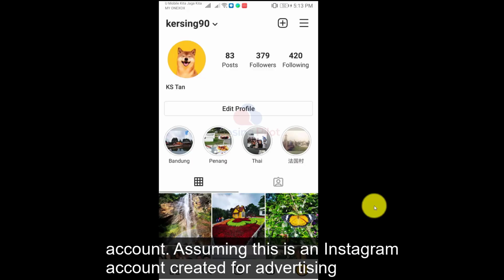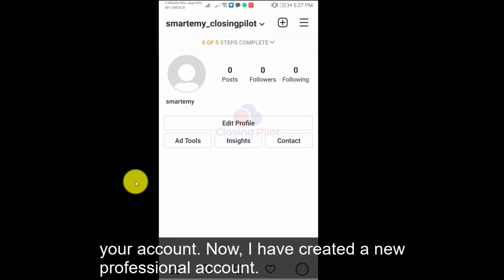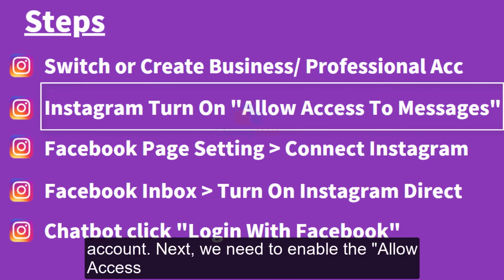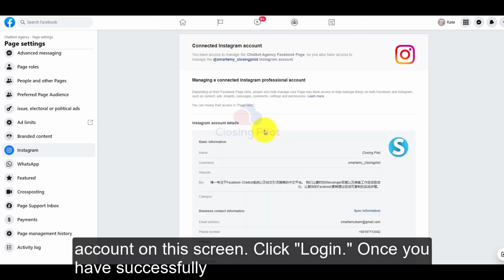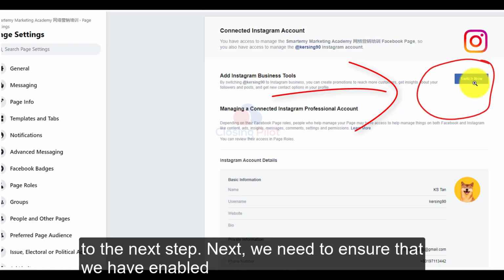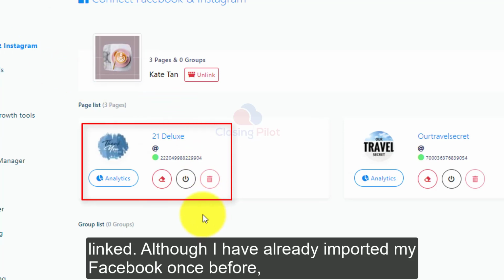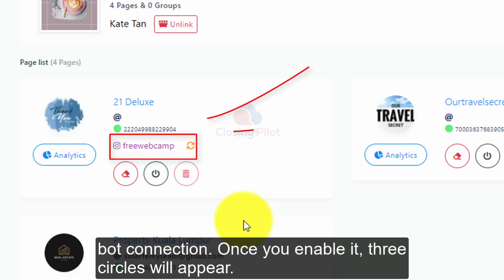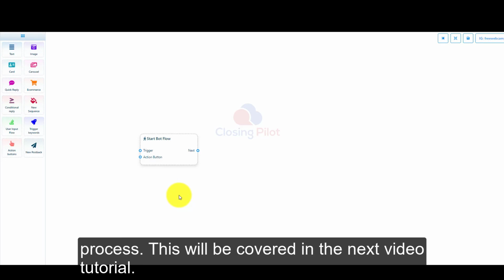Affordable Alternatives to ManyChat : Closing Pilot Chatbot Tutorial – Login with Instagram #21